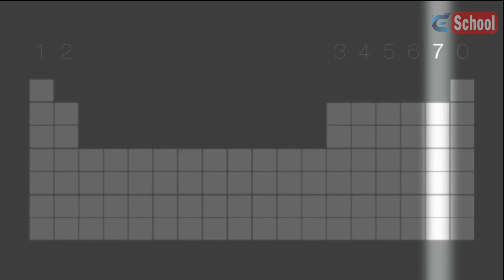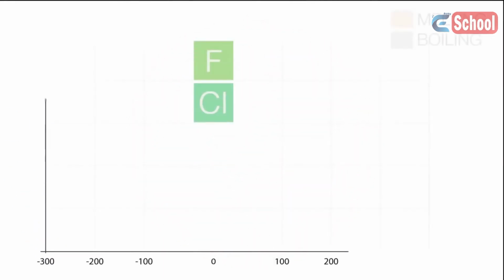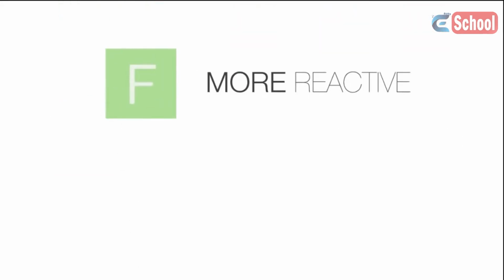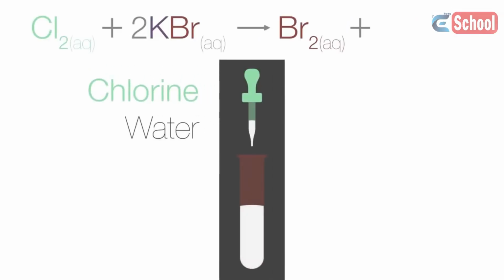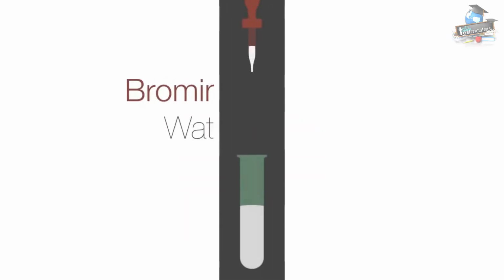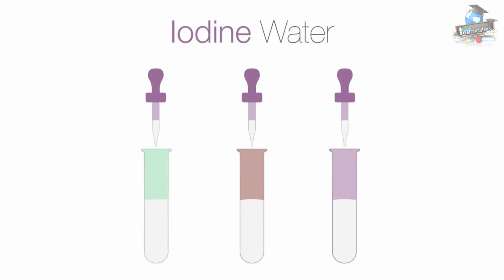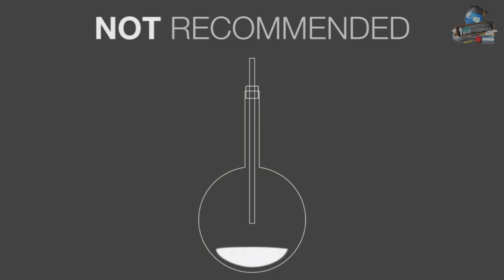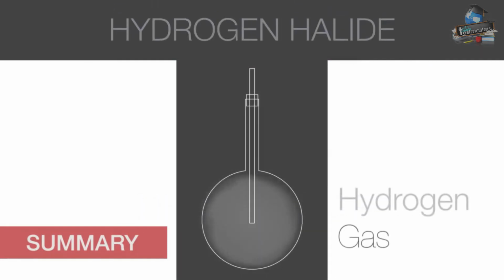Group 7 - The Halogens | Properties of Matter | Chemistry | AddyESchool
Learn the basics about Halogens, their properties and uses.